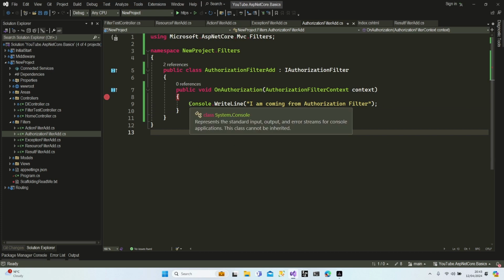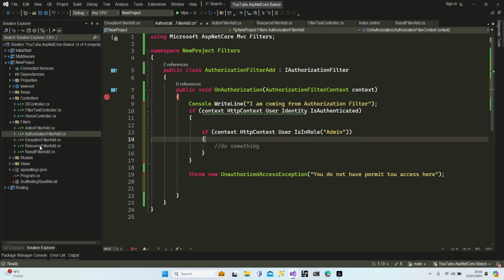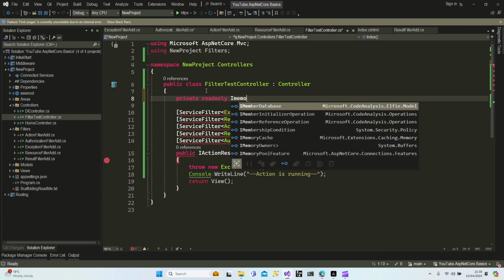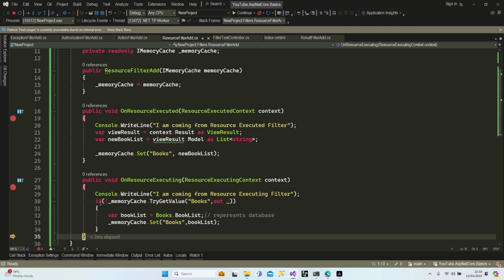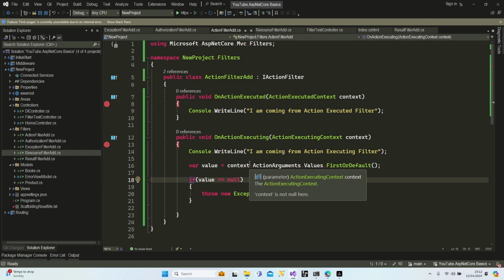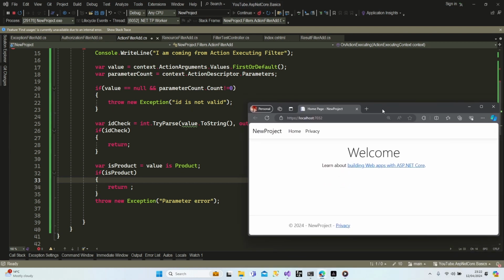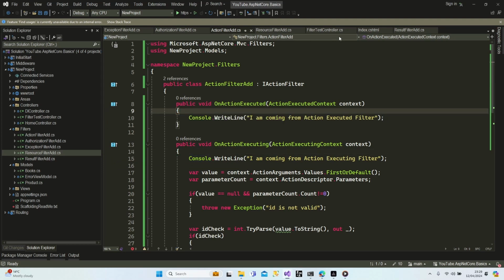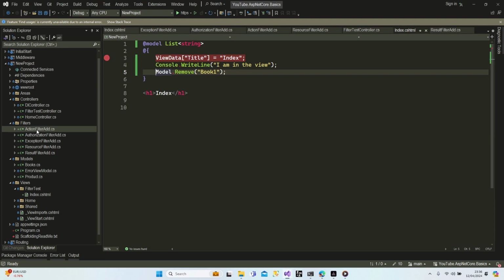ASP.NET CORE BASICS - MVC | Filters Part-2 | Authorization-Action-Resource-Exception-Result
00:00 Authorization Filter
07:32 Resource Filter
22:20 Action Filter
42:31 Exception Filter
43:03 Result Filter

📓 Description:
Welcome to the thirty-first video (#31) of the "ASP.NET CORE BASICS - MVC" series! In this tutorial, we'll dive deep into filters in ASP.NET Core MVC and explore their various types and functionalities in detail. Learn how to implement and customize filters to add cross-cutting concerns such as authorization, action execution, resource manipulation, exception handling, and result transformation to your MVC applications.

🔍 Video Overview:
Discover the power of filters in ASP.NET Core MVC as we discuss their role in intercepting and modifying the request and response pipeline at different stages of execution. From understanding the built-in filter types to implementing custom filters and managing the filter pipeline, this tutorial provides practical examples and insights to help you leverage filters for adding reusable and modular cross-cutting concerns to your MVC projects.

📌 Key Topics Covered:
Introduction to filters and their significance in MVC applications
Understanding the types of built-in filters (Authorization, Action, Resource, Exception, Result)
Implementing and customizing each type of filter for specific requirements
Configuring filter pipelines and defining filter order
Chaining multiple filters and applying them globally or selectively
Handling cross-cutting concerns such as authentication, logging, caching, and error handling using filters
Best practices and considerations for working with filters in MVC projects

Empower yourself with the knowledge and techniques to implement cross-cutting concerns effectively using filters in ASP.NET Core MVC. Whether you're a beginner or an experienced developer, understanding how to utilize filters can significantly enhance the modularity, reusability, and maintainability of your MVC applications.

Happy coding! 🚀💻